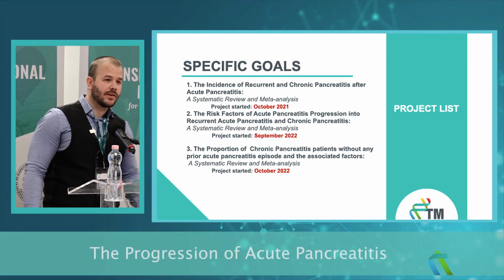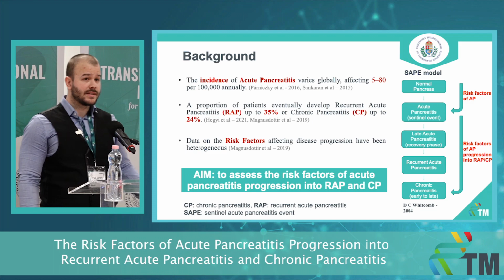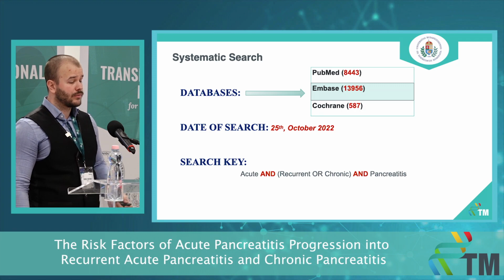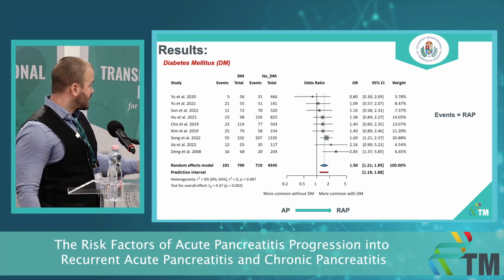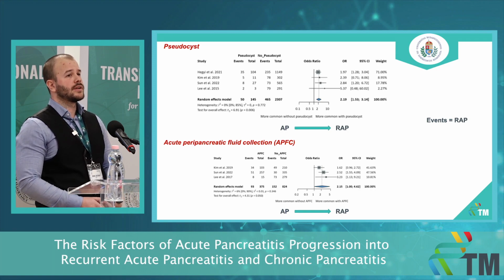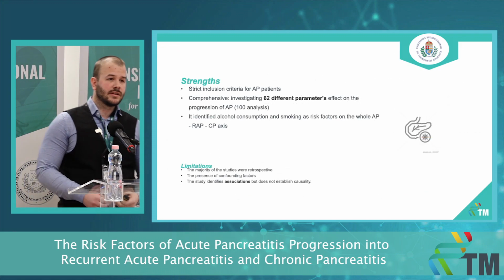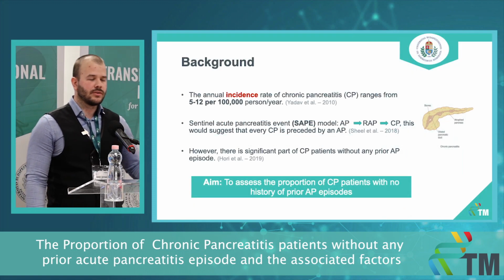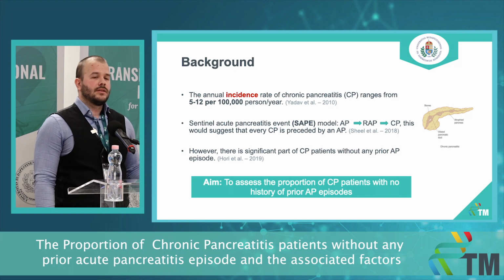Progress Report IX - Endre-Botond Gagyi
The risk factors of acute pancreatitis progression into recurrent acute pancreatitis and chronic pancreatitis
24-month Progress Report of the PhD students of the Centre for Translational Medicine, Semmelweis University.
I am participating in a clinical Ph.D. fellowship program with mainly interested in gastroenterology and surgical fields. I am currently working on a systematic review and meta-analysis, assessing the incidence of recurrent acute pancreatitis and chronic pancreatitis after an acute pancreatitis episode. The results could help in the early recognition of chronic pancreatitis, which can lead to the slow destruction of pancreatic tissue and cause pancreatic insufficiency. I am also working on a second meta-analysis investigating all risk factors that potentially contribute to the progression of acute pancreatitis into recurrent acute and chronic pancreatitis. My goal is to reduce the recurrence and progression rates of acute pancreatitis. The additional goal is to conduct a registry analysis from the Gastrointestinal Bleeding Registry, in which I actively assure the data quality.